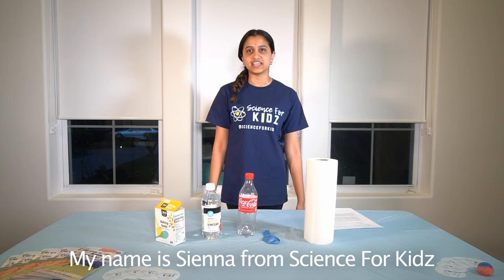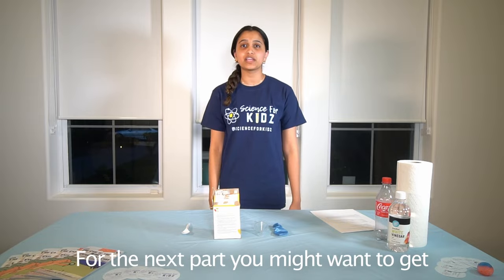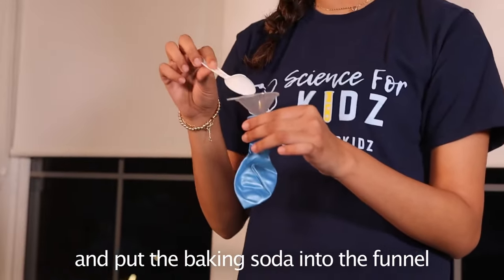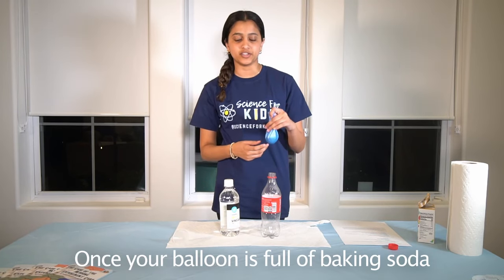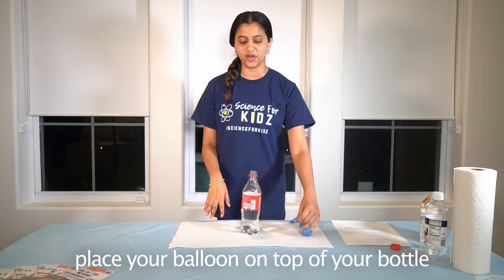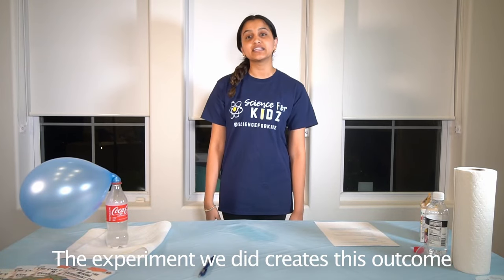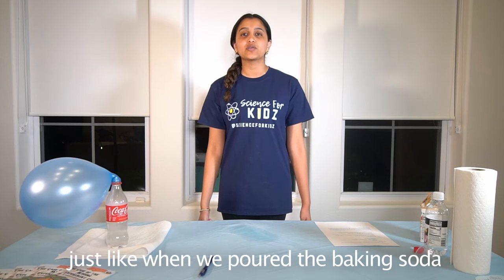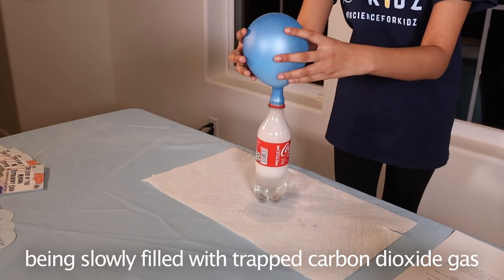Soda Bottle Balloon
We’re back with more science experiments! Today’s experiment is called Soda Bottle Balloon and is from our book “The Adventures of Scout and Xpy” available for purchase on Amazon. Follow Sienna as she explains how Dr. Sol Quias tries to escape!

Required materials:
- 1 liter soda bottle (empty)
- 1 cup of vinegar
- 1/3 cup of baking soda
- a balloon
- a funnel
- paper towels